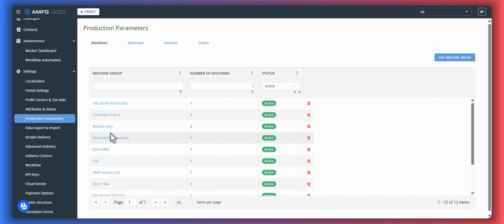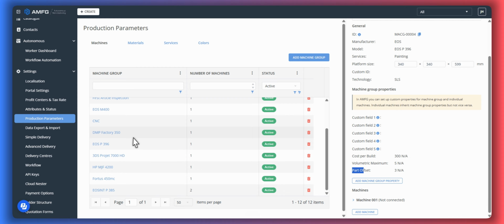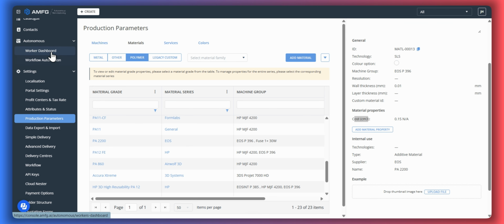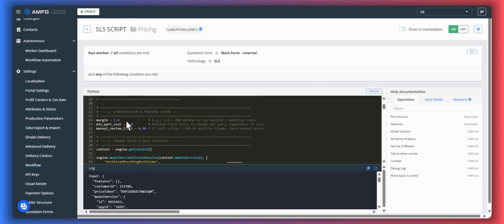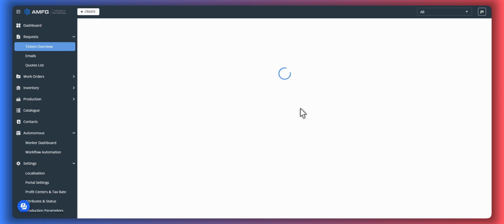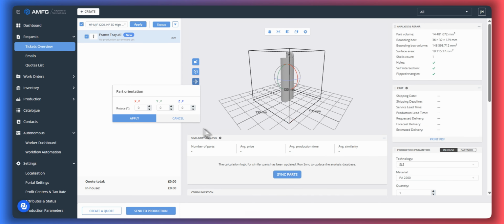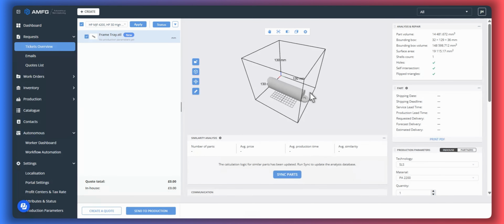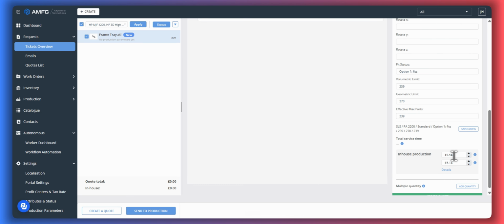AMFG - SLS & MJF Pricing Script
Vital information about a print can now be calculated in a matter of seconds without exporting any files out of AMFG.